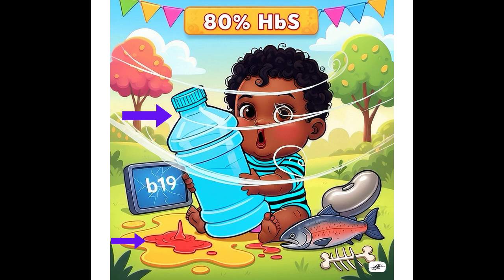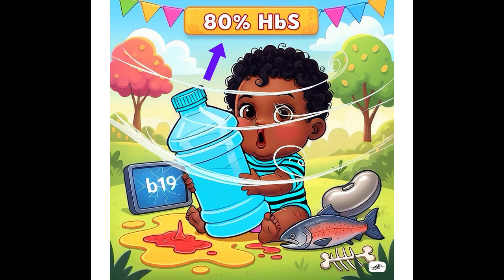Sickle Cell Disease